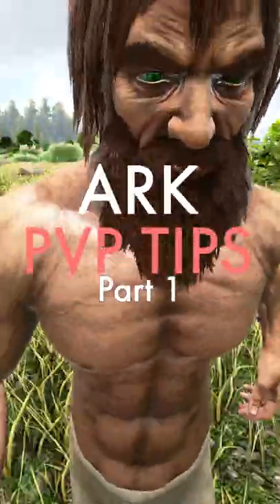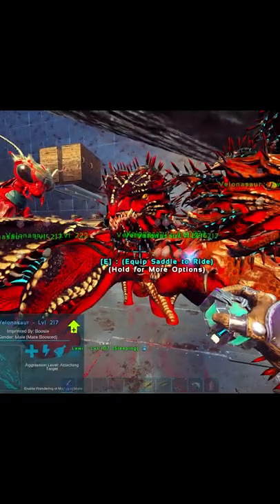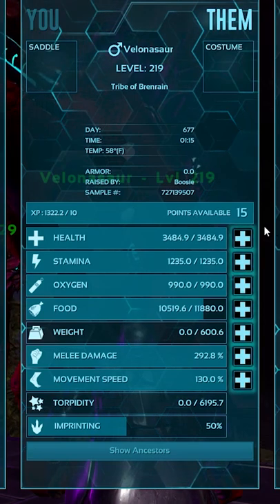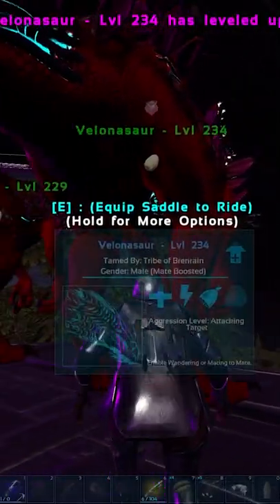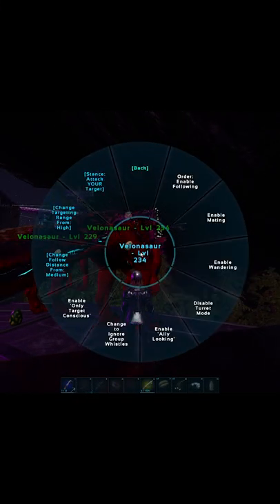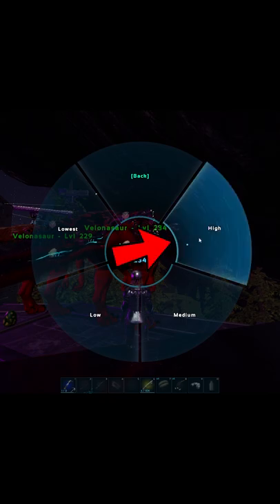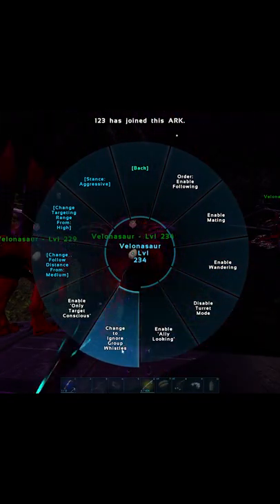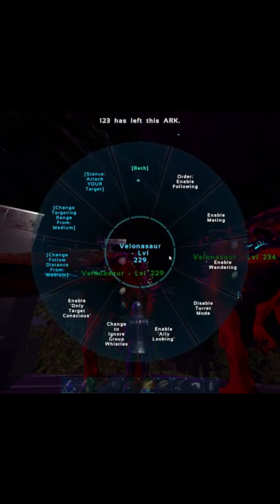Ark - PvP Tips (Part 1)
🔹Buying Ark: Survival Evolved on PC(Epic Games)?🔹

In this series I go over some Ark Survival Evolved PvP tips! Ark PvP is something that takes a long time to learn all the tips and tricks so I decided I'd share a few that I've learned over the years of playing Ark. You can think of this series as an Ark PvP advanced guide or an Ark PvP beginners guide. These tips and tricks can be used on official servers, unofficial servers, MTS servers, and even in dedicated servers! This is Part 1 of a long Ark Survival PvP series. Let me know what you think!

🔹Intel i9-9900k🔹
🔹ASUS Prime Z390-P🔹
🔹Corsair H75 AIO Liquid CPU Cooler🔹
🔹Alienware 24.5in Gaming Monitor(G-Sync)🔹
🔹Logitech G502 Gaming Mouse🔹
🔹Corsair K70 RGB Gaming Keyboard🔹
🔹SteelSeries Arctis 7 Gaming Headset🔹